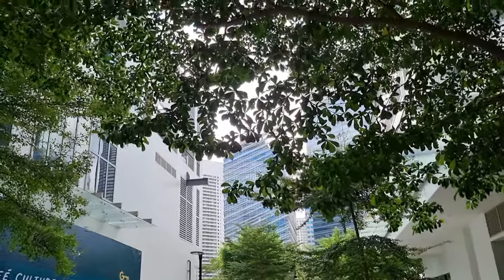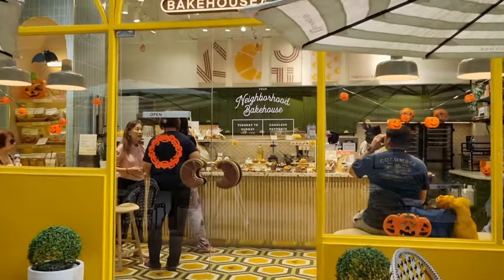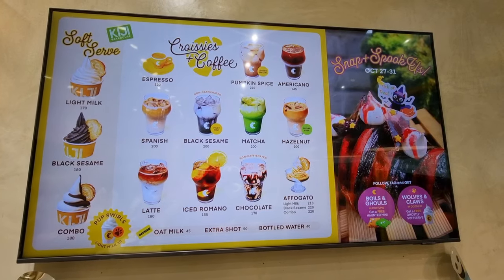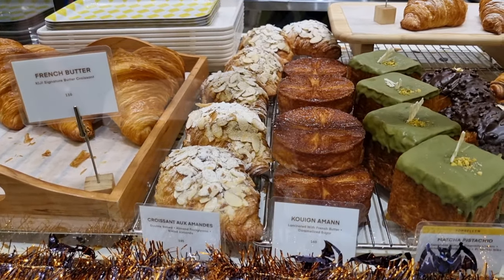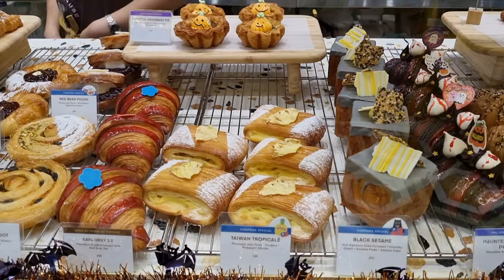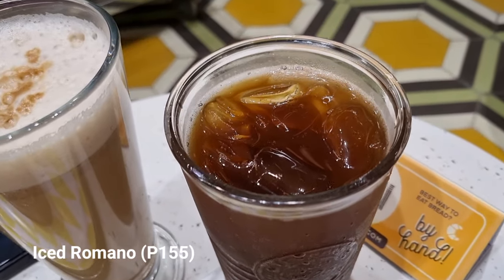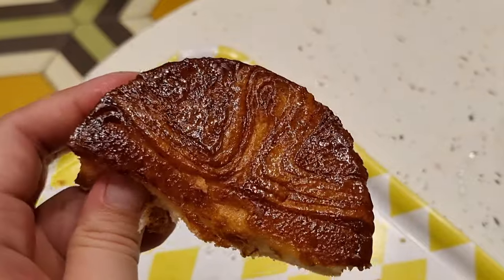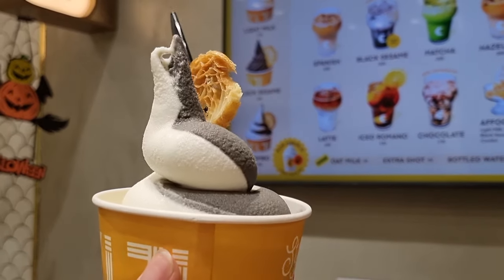Kiji Bakehouse BGC Taguig French Japanese Bakery Boulangerie and Pastry Shop in Manila Philippines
This "hidden" French-Japanese bakehouse in BGC brings Eurasian fusion in both the aesthetic department and their menu.

Kiji Bakehouse
Unit 11 G/F Verve Residences One, 26th St. BGC, Taguig City
Philippines 1634